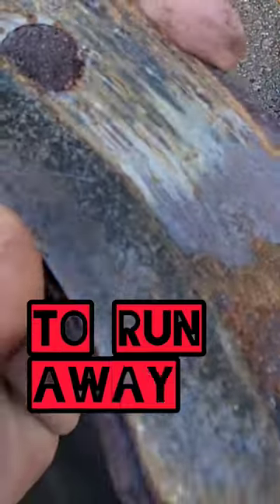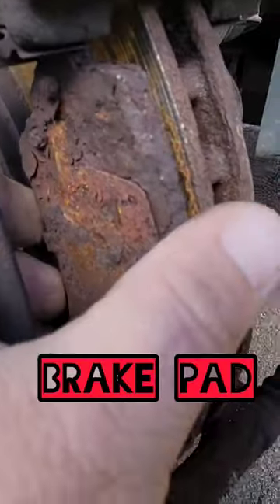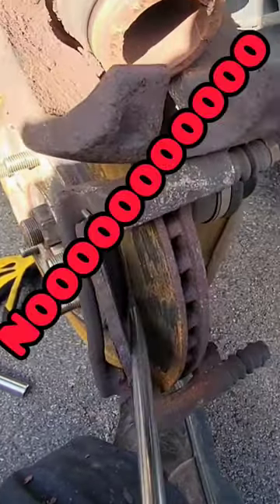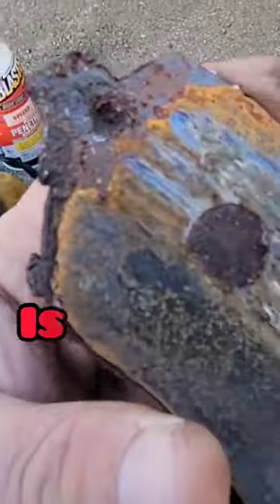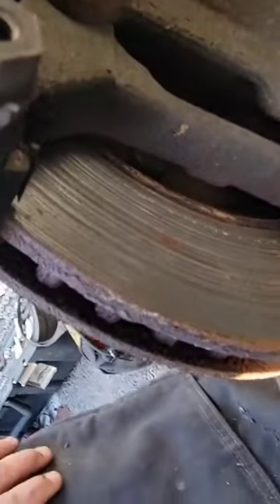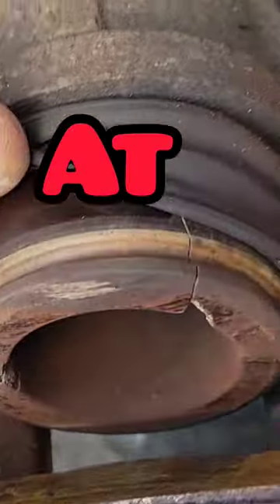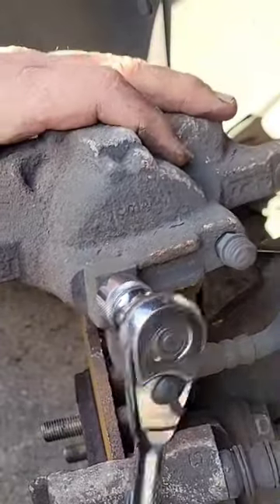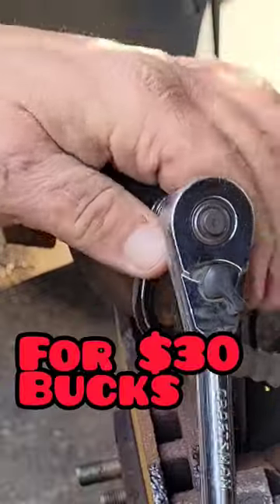Customer States: Just Do A Pad Slap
THOMAS MAYES {SEMPER FI MECHANIC}